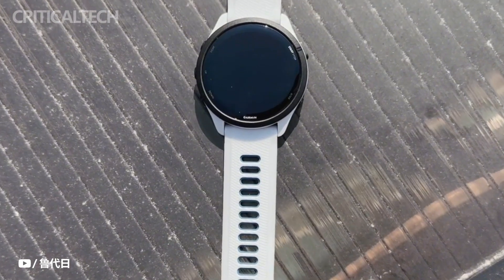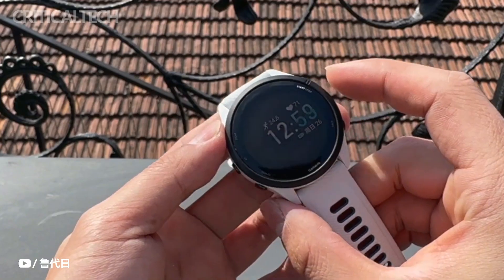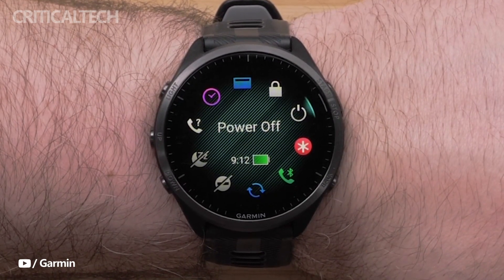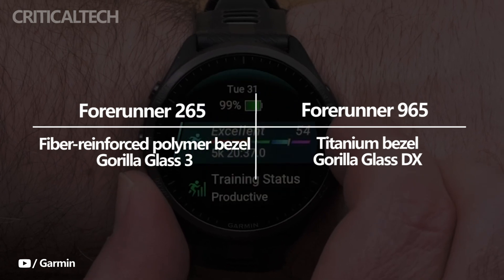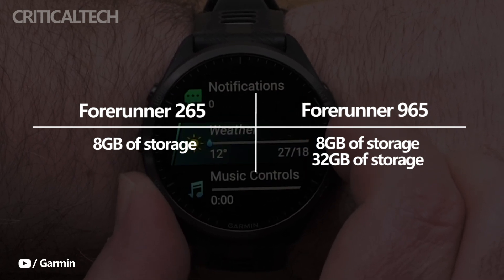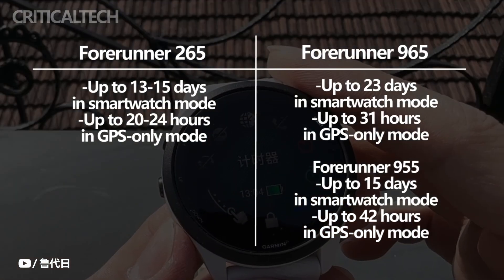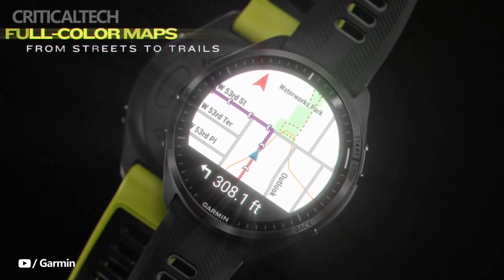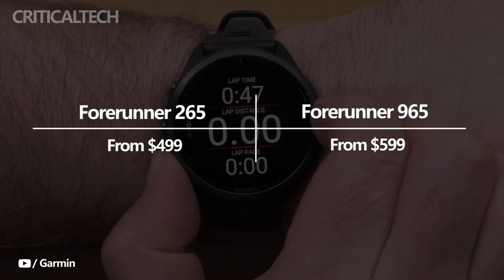Garmin Forerunner 265 vs Forerunner 965 | What are Main Differences 2023?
For the first time in this well-known running series, Garmin has unveiled a new generation of Forerunner that features AMOLED screens. There will entail brilliant, colorful displays that are brighter, similar to the second-generation Garmin Epix that was introduced in 2022. Moreover, it entails brighter, more accurate maps for the 965.

If battery life is a concern for you, rest assured that the two watches should still last as long as a Garmin watch. The Forerunner 965 will provide up to 23 days of battery life, according to the manufacturer, but the new Forerunner 265 can go up to 15 days on a full charge.

You get even more performance indicators, built-in maps, and greater storage with the Forerunner 965 so you can download more music. In order to prevent burnout while following a training plan, performance metrics contain a new load ratio function that helps you plan your short- and medium-term training loads. Also, you'll receive real-time stamina insight while jogging so you can monitor how much energy you're consuming and how much is still available for usage during the workout.